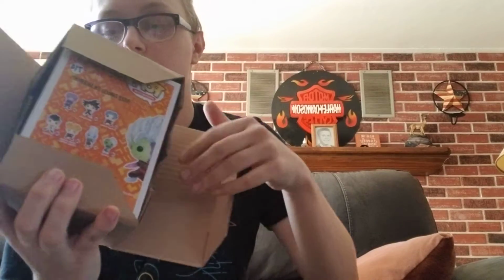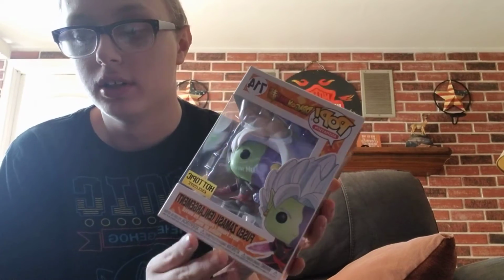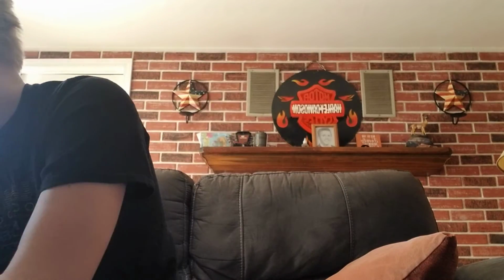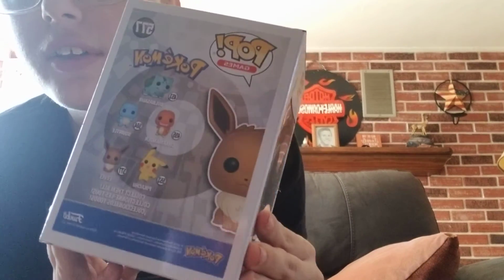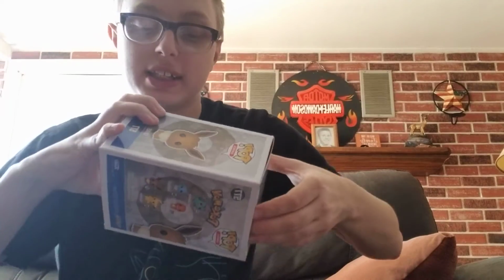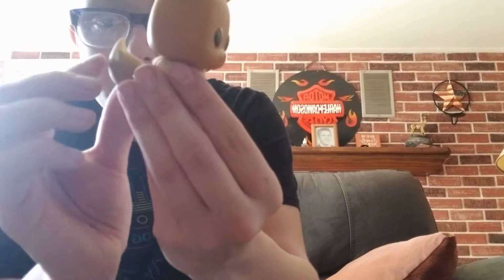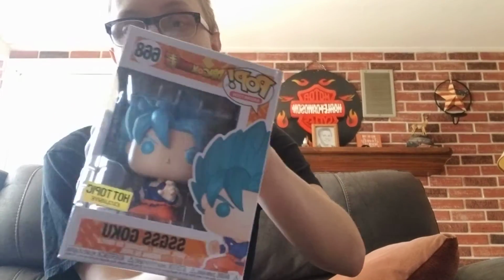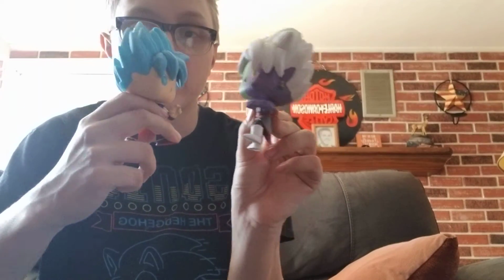Hot Topic Exclusives Unboxing